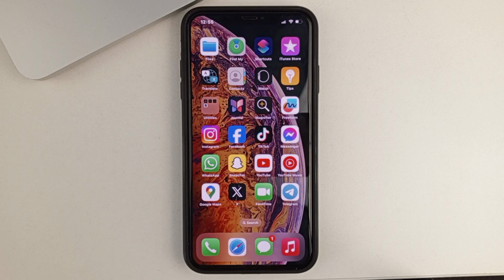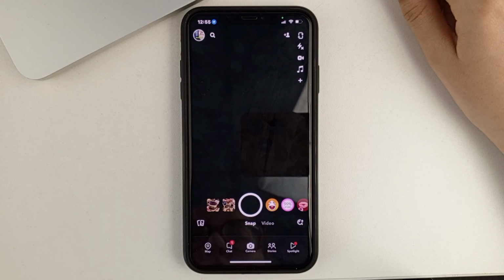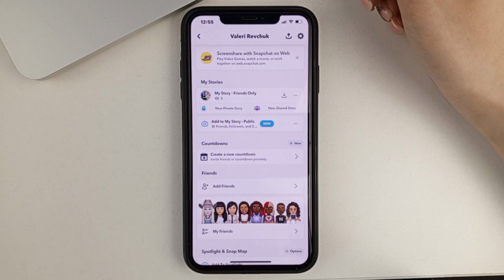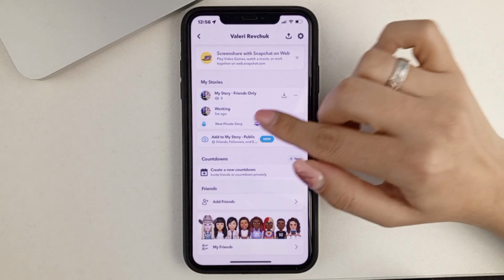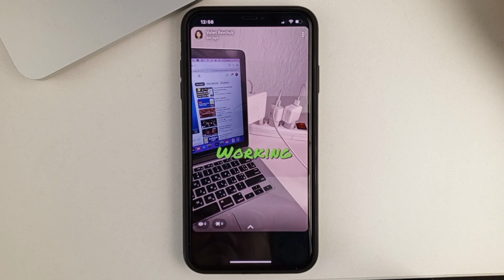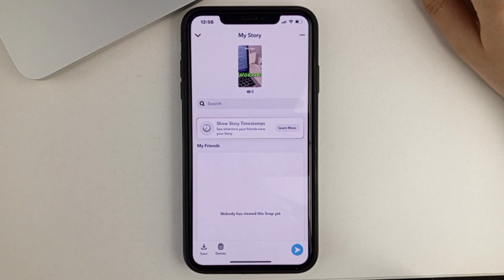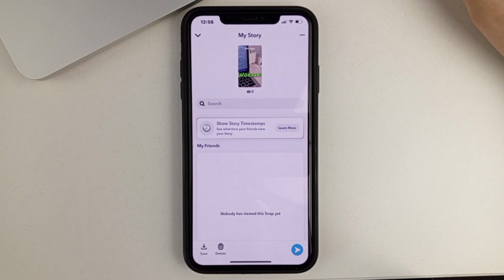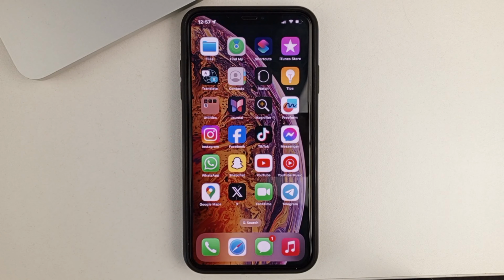How To Find Out Who Screenshotted Your Snapchat Story - Full Guide